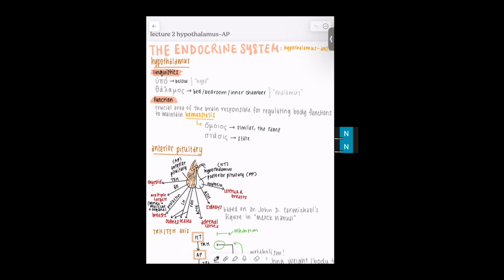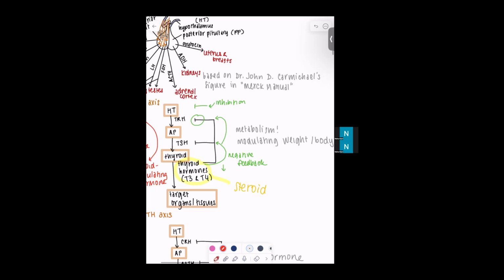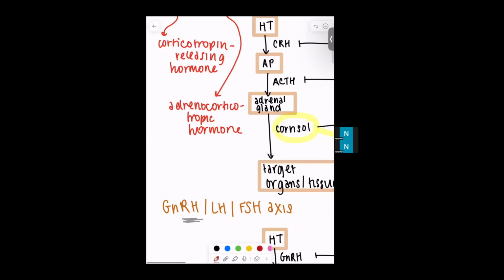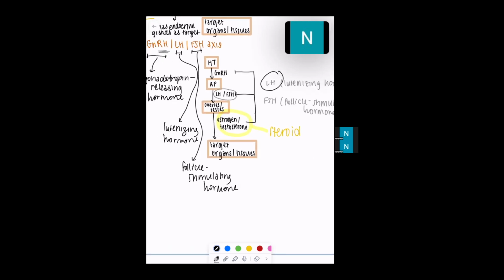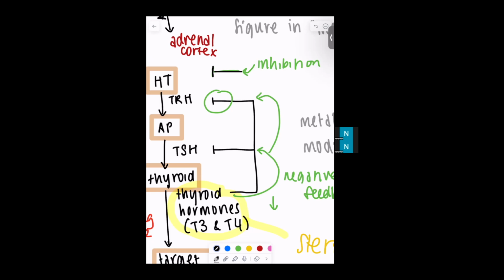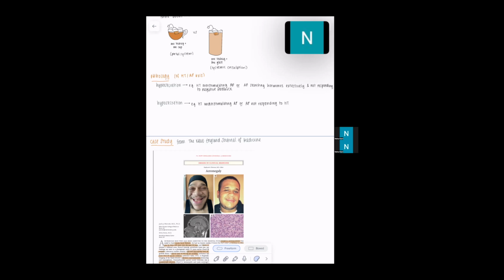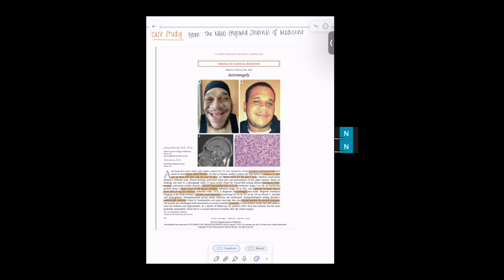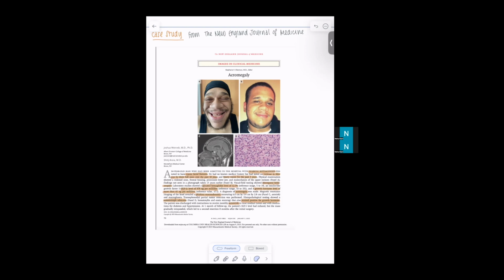Introduction to the Endocrine System - Hypothalamus/AP Axis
Learn the essentials of the endocrine system with Neha Mani!
This video explores the origin of anatomical terms with linguistics and helps you understand the basics of the endocrine system.

Comment any questions, or other materials YOU want to see from Modulus Research!